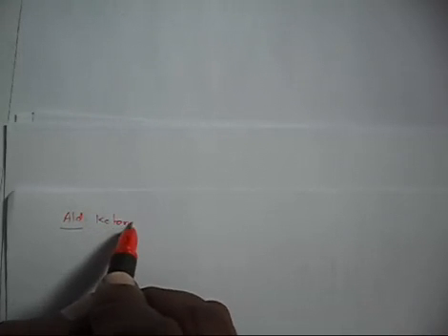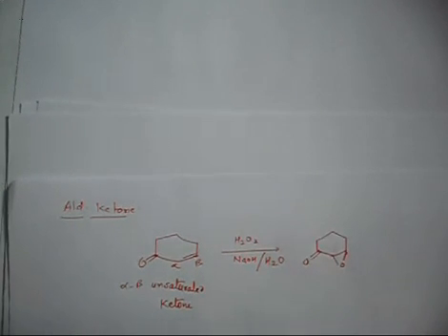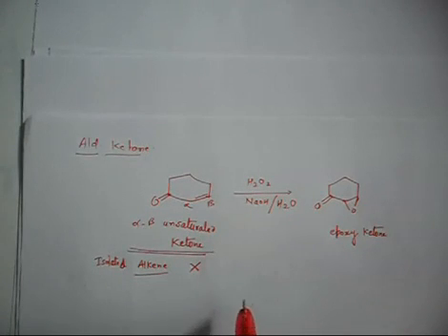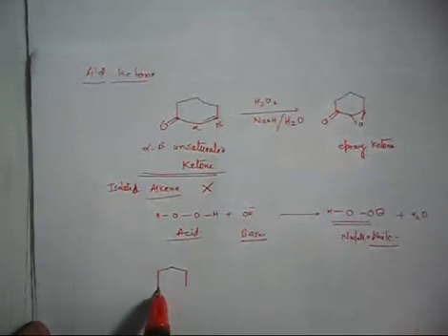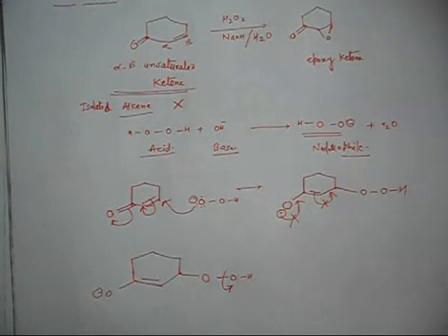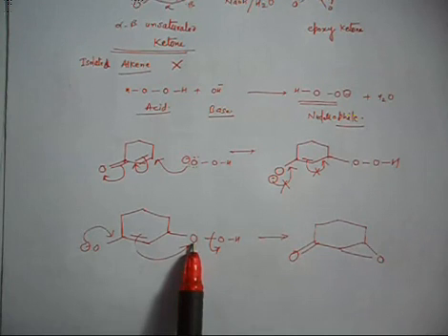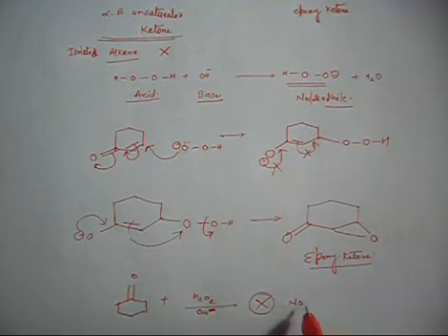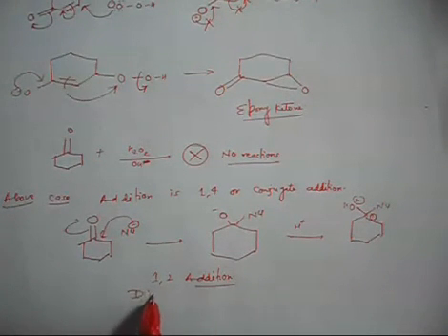Carbonyl Compound I Mechanism writing carbonyl compound I Problem I Unsaturated ketone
alpha beta unsaturated ketone